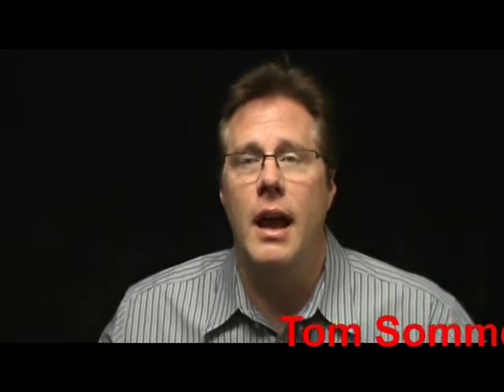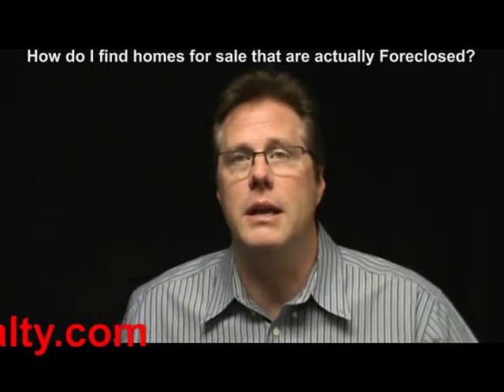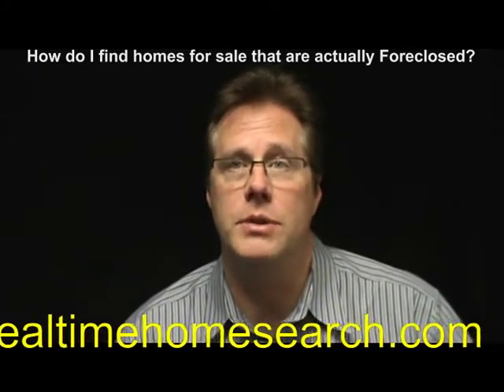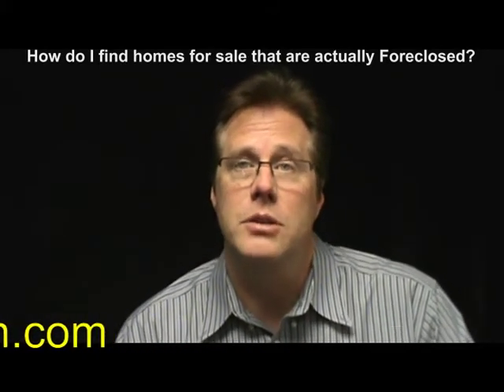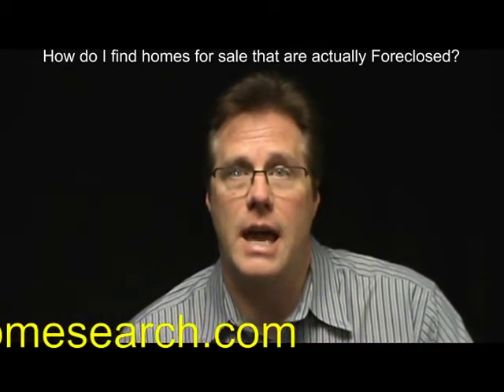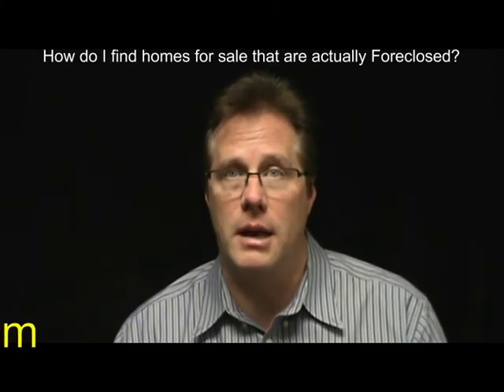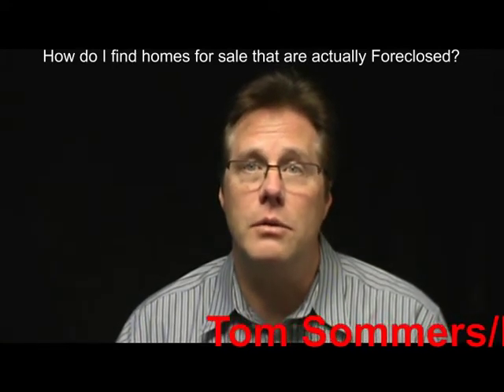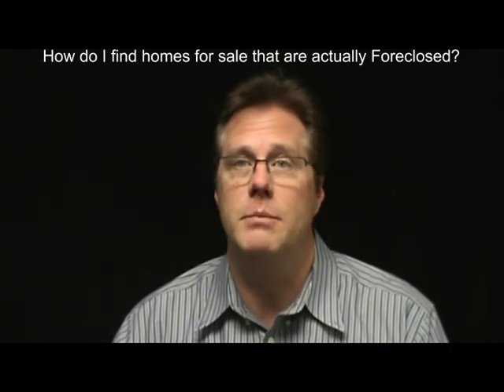How do I find homes for sale that are actually foreclosed?.mp4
Looking to find homes for sale that are actually foreclosed?  Tired of looking on websites with out dated data?  Find out how to make your way through all of the misinformation.